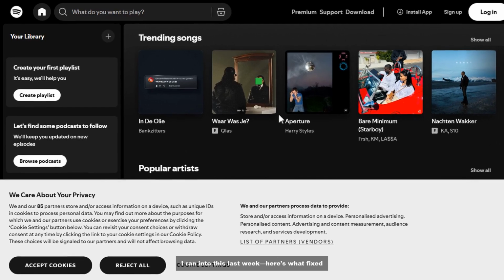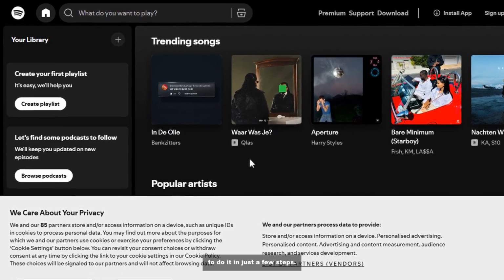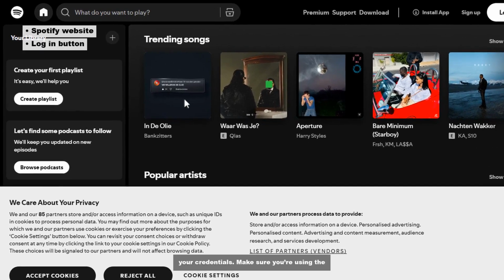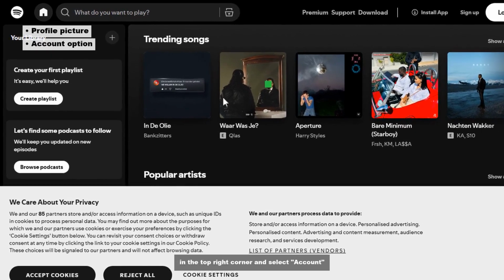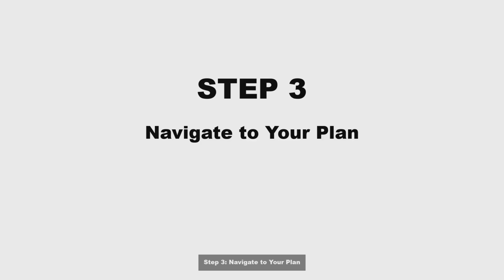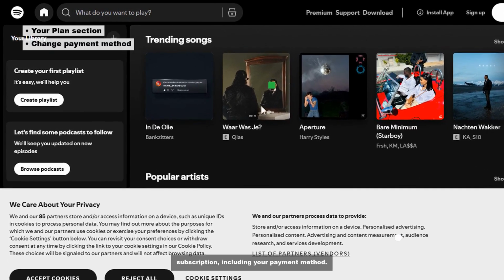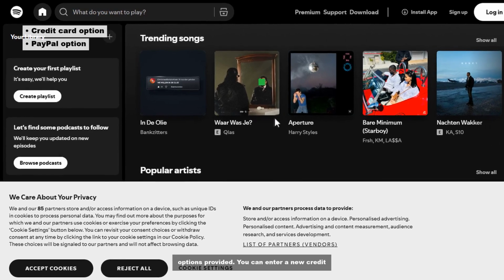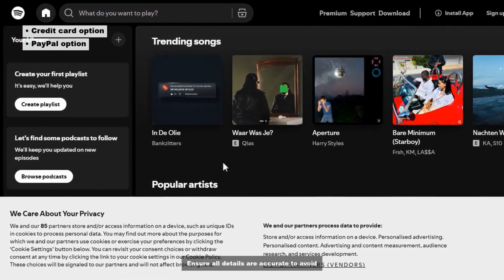How To Change Payment Method On Spotify Subscription 2026 (EASY GUIDE)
In this video, we will show you how to change payment method on Spotify subscription 2026 (EASY GUIDE). Whether you want to update your credit card or switch to PayPal, we've got you covered with simple steps.